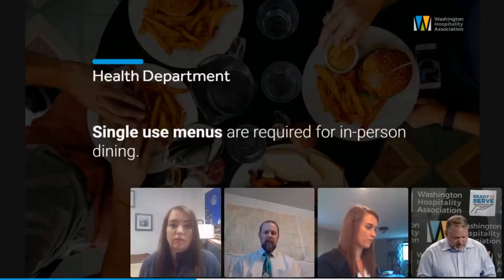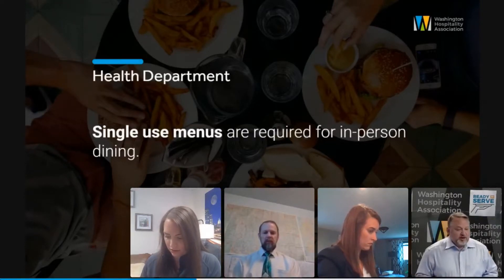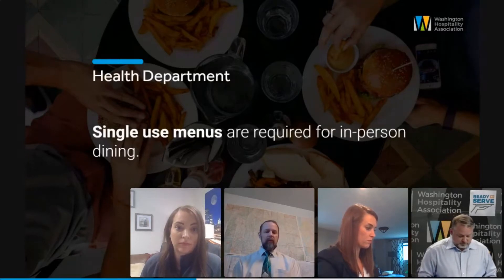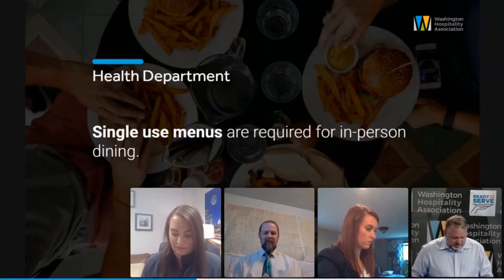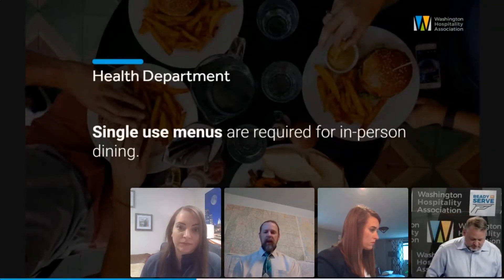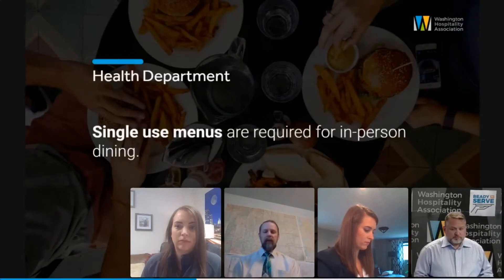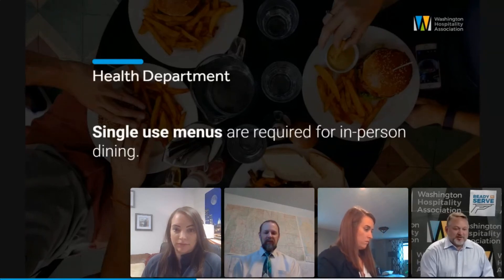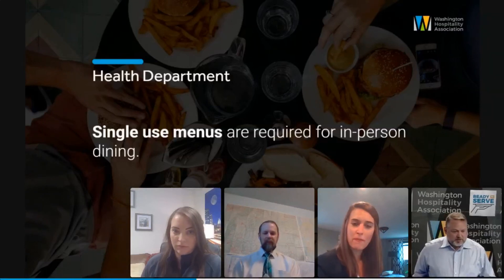Restaurant Re-opening Guidelines: Single use menus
Single use menus are required for in-person dining.